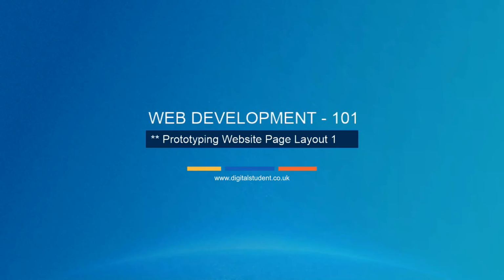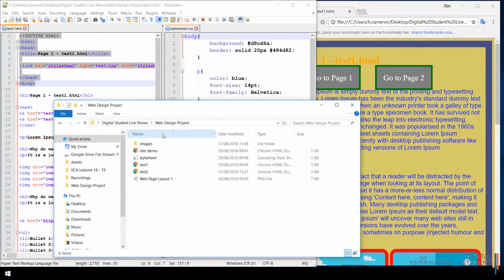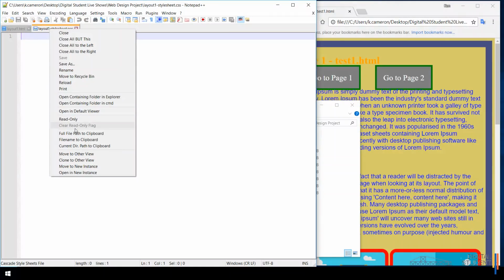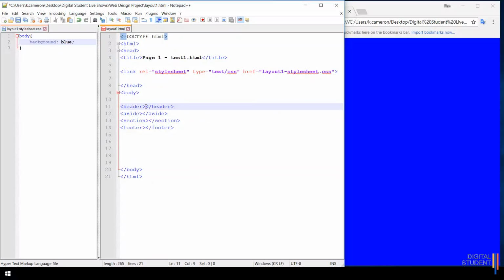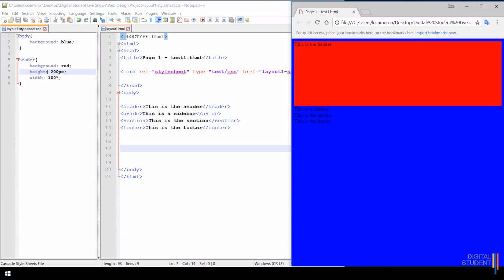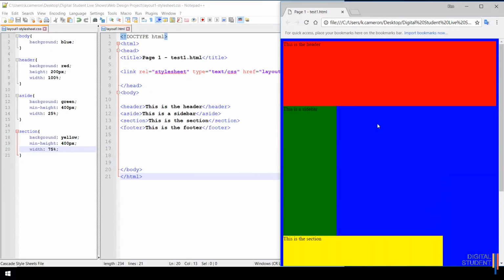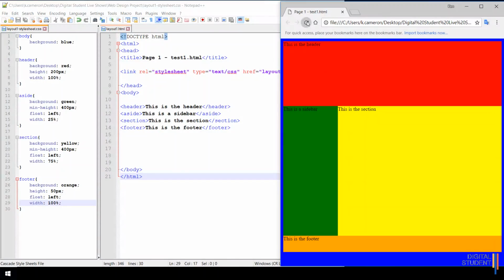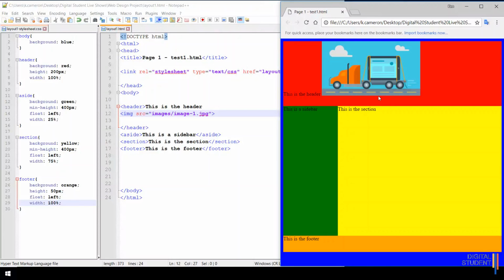6. Prototyping Website Pages - Layout 1 - Digital Student Online School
In this lesson, we look at building out first full web page design using HTML 5 elements and CSS styling. Digital Student is an online resource provider for Computer Science, Computing and ICT. We provide lessons that you can use with your students in your classroom.